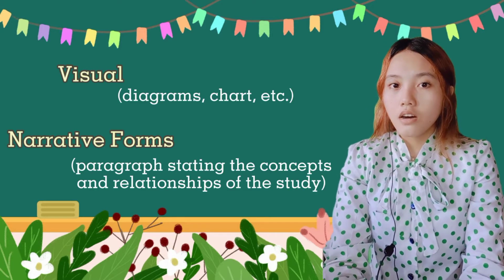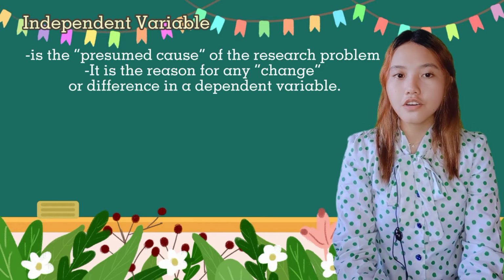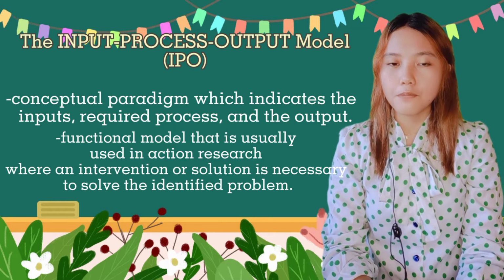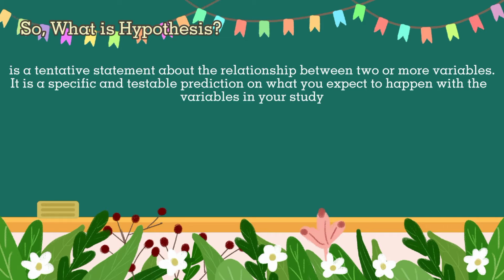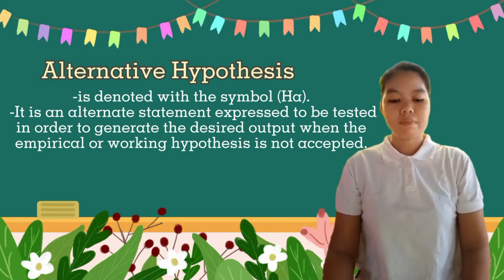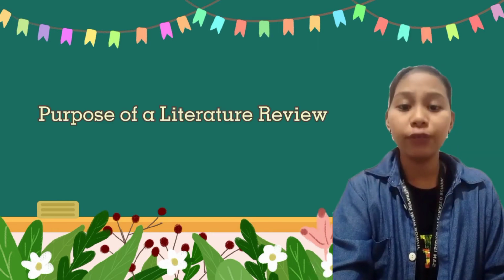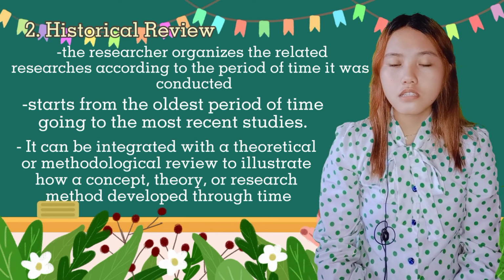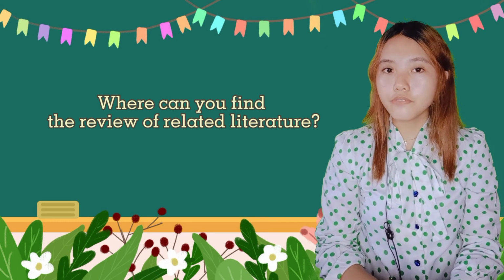Conceptual Framework and Review of Related Literature